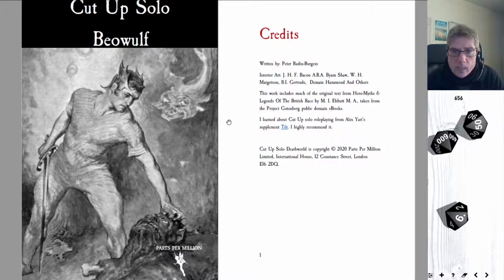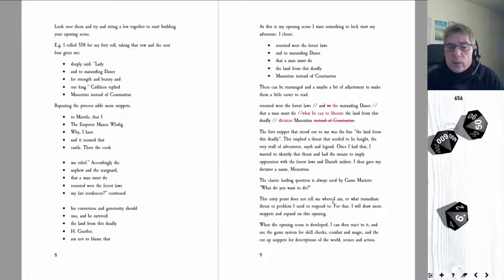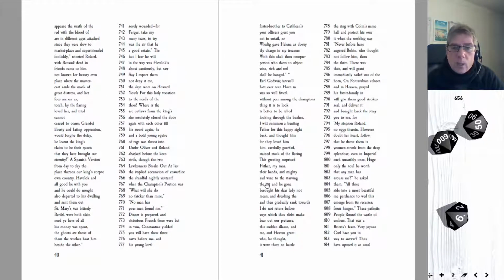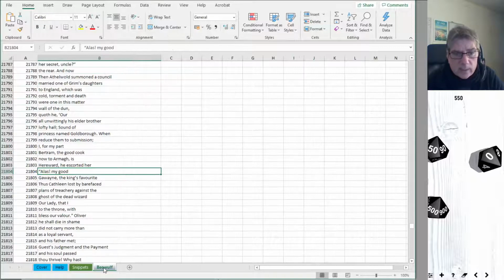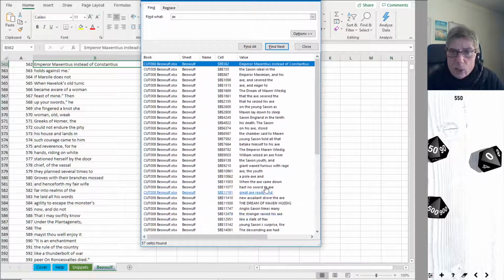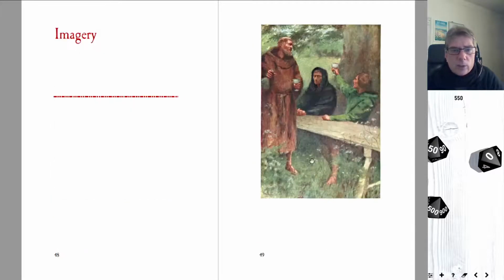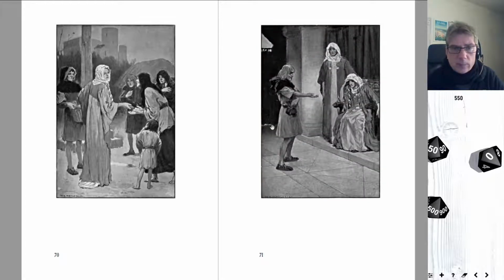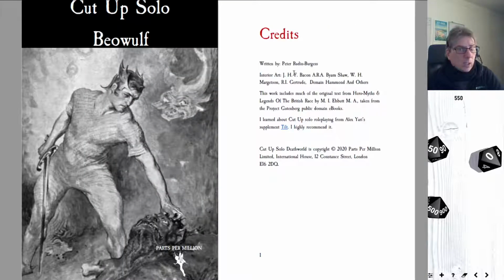Cut Up Solo - Beowulf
This is the product explainer video for Cut Up Solo - Beowulf.